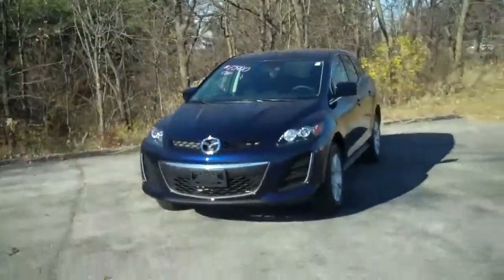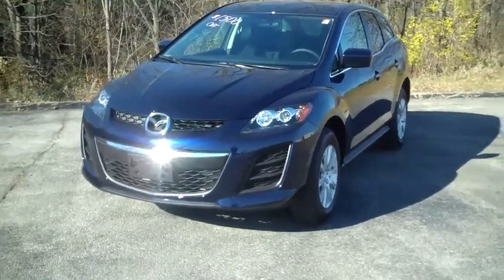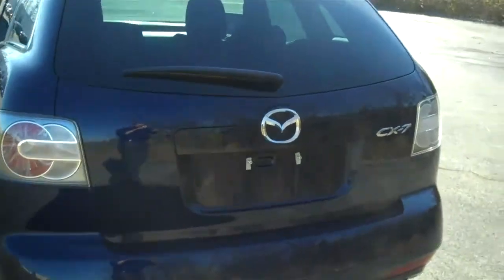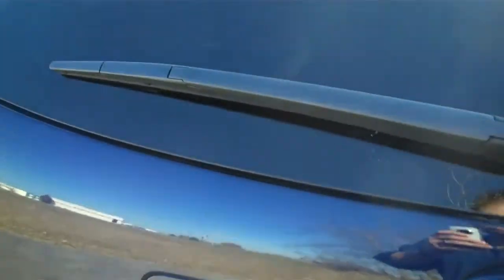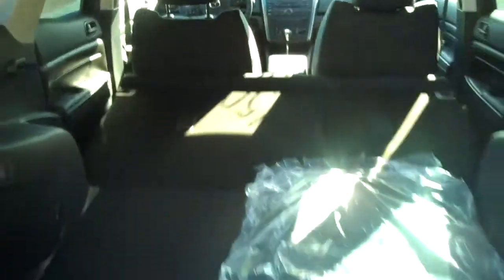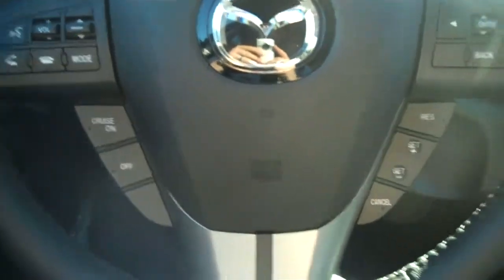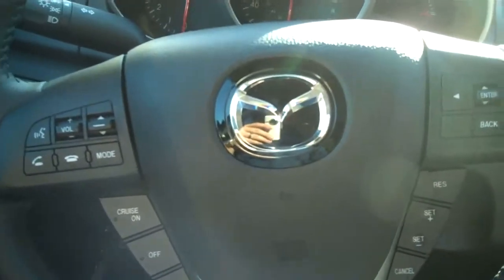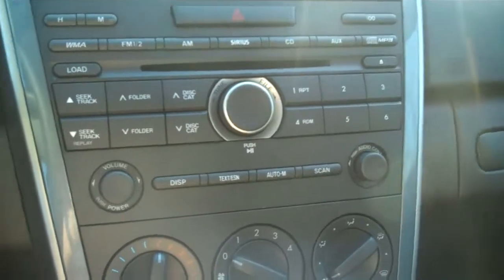2010 Mazda CX7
Here is a 2010 Mazda CX7 iSport.  It is Stormy Blue, with a black interior.